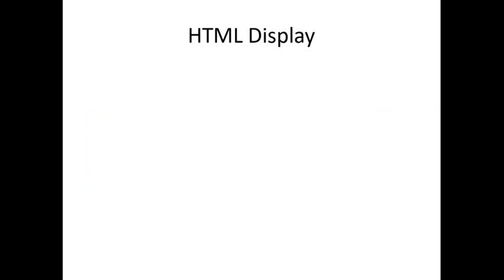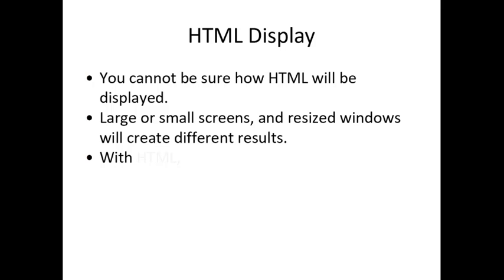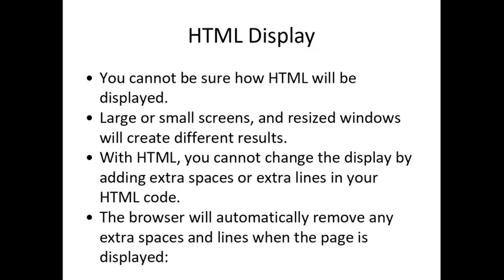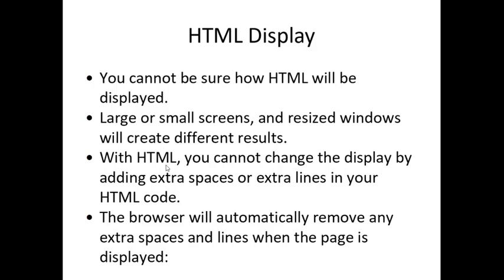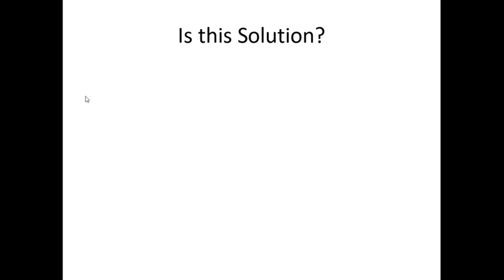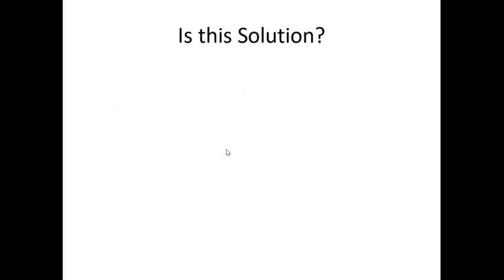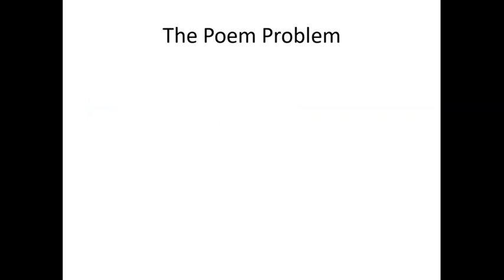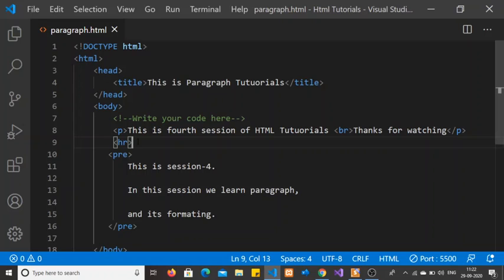Session-4 || HTML Paragraph Tag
In this tutorial we learned HTML paragraph tag.
How to display multiple line content in a paragraph using preserve tag called "pre" tag and and discussed many more about paragraph and preserve tag.

Happy Learning
Codes Evidence